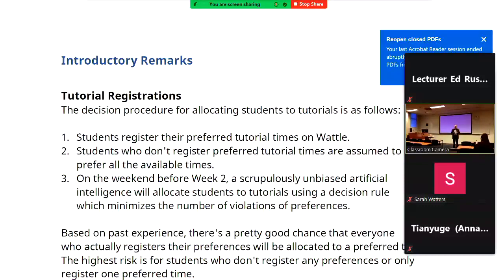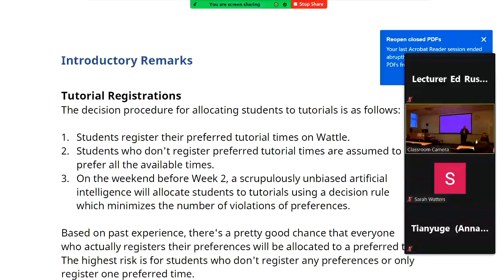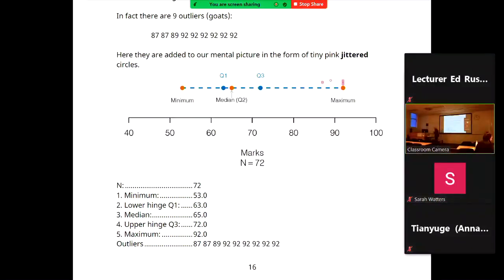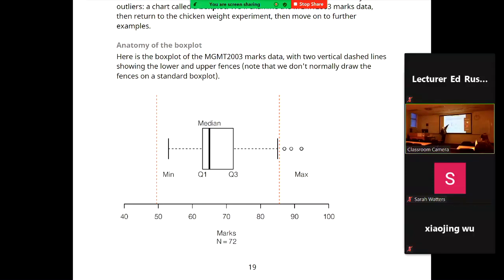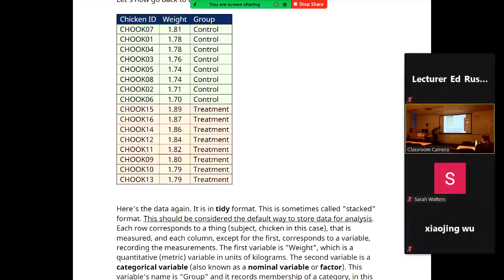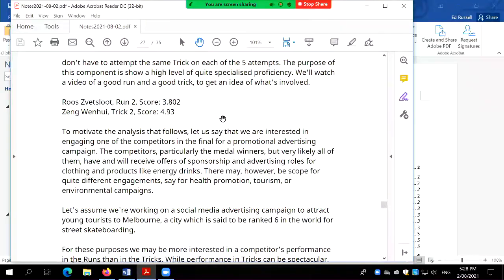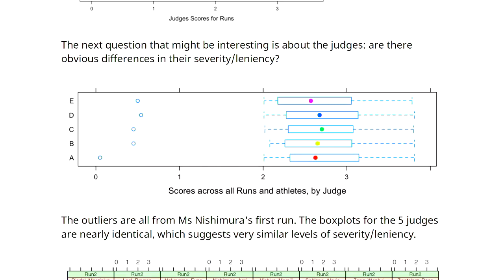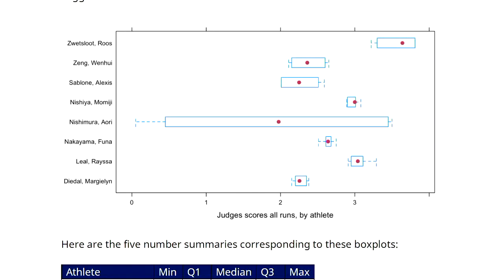Module 01 Lecture 02 Classroom Recording